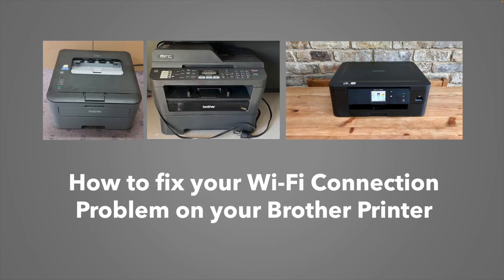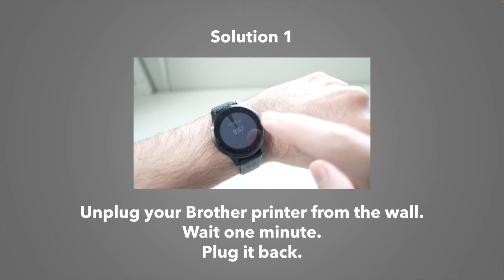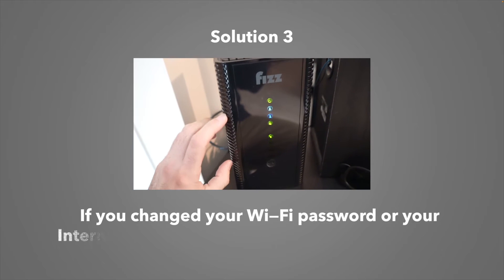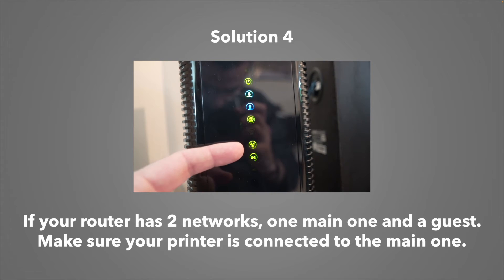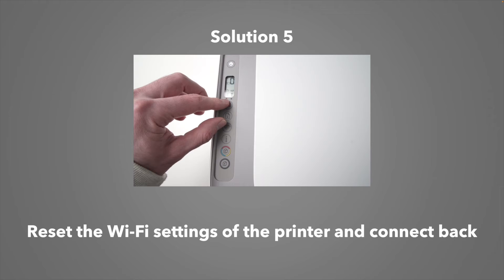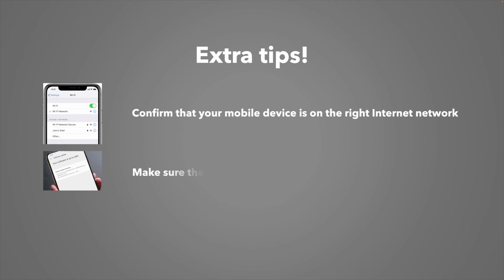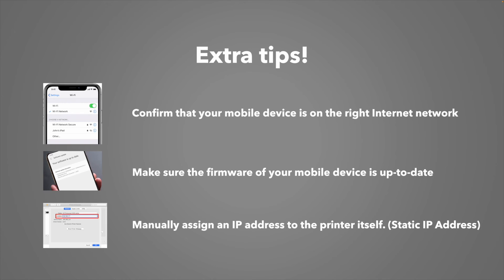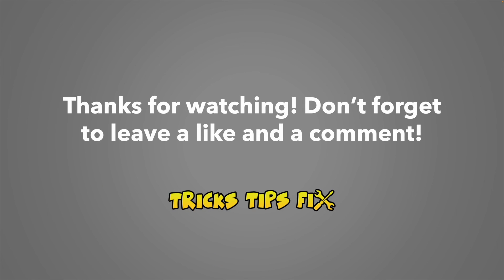Fix Brother Printer Not Connecting to the WiFi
I will show you many different solutions so you can fix the Internet Wi-Fi connection problems of your Brother printer.
↓↓Amazon links↓↓
►Brother Glossy Inkjet Paper
►Brother Laser Printer
►Canon PIXMA TS6420a
►Canon Photo Paper Glossy
►Canon Photo Paper Plus, Matte